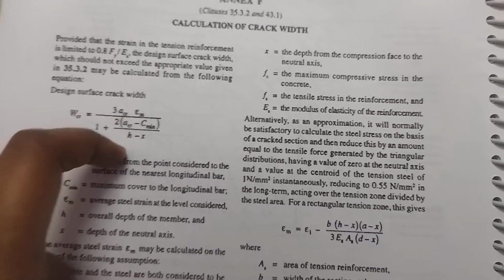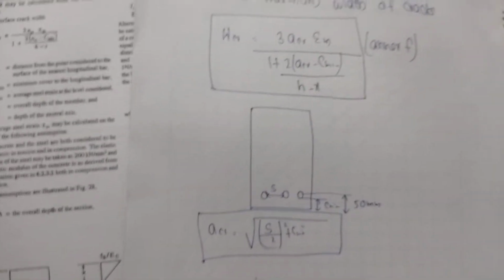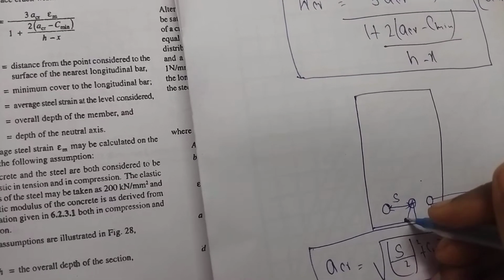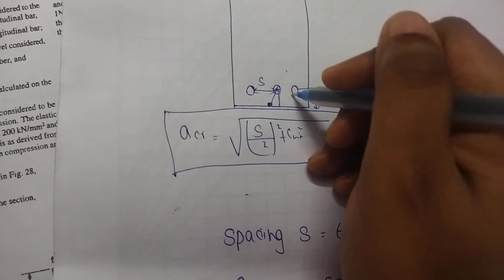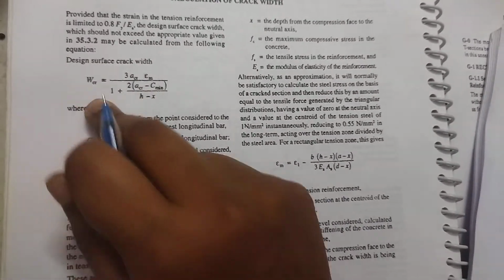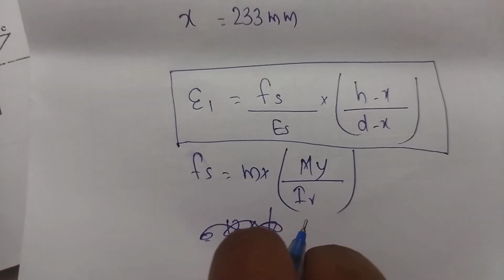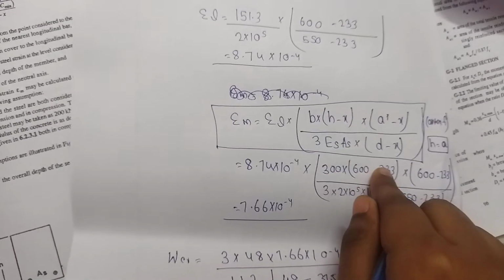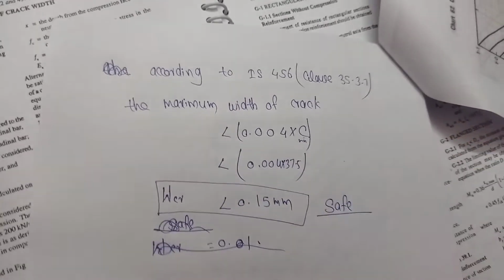dcs crack width